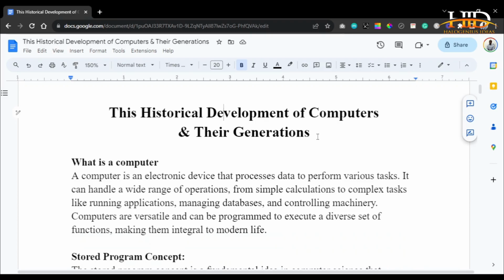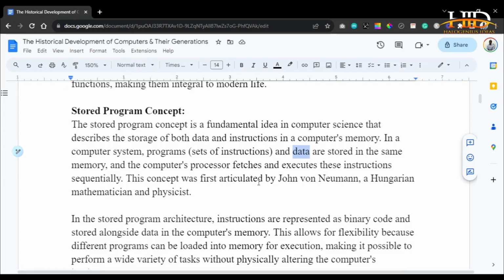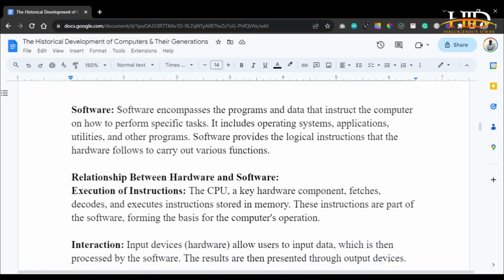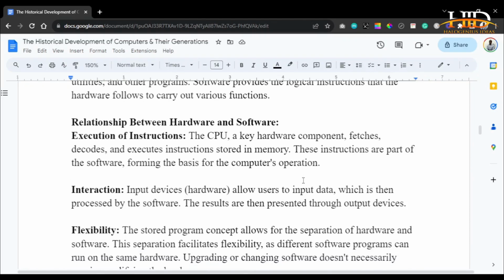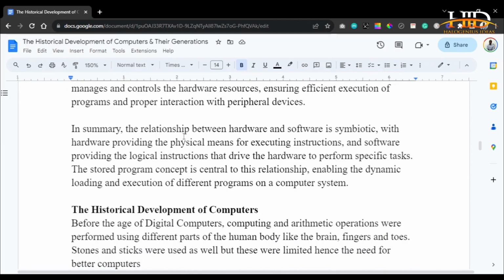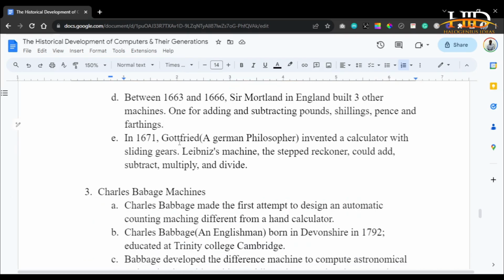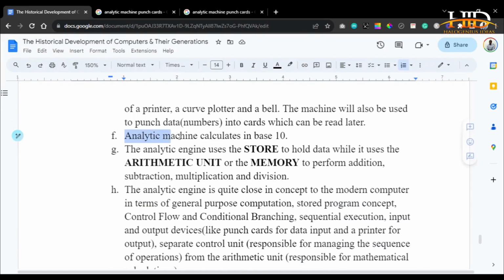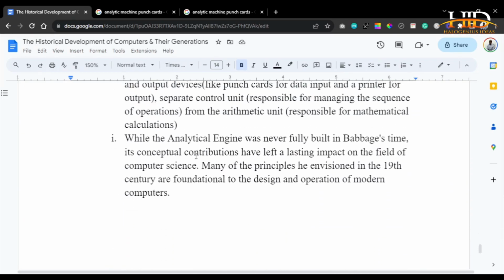The Historical Development of Computers | Introductory Computer Science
Join us on a captivating journey through time as we explore the fascinating history of computers in our latest YouTube tutorial.

From the ingenious inventions of early mechanical calculators to the revolutionary breakthroughs of modern computing, this video delves into the key milestones and brilliant minds that have shaped the technological landscape. Gain insights into the evolution of hardware, software, and the pivotal moments that have propelled us into the digital age. Whether you're a tech enthusiast or just curious about the roots of our digital world, this exploration of the historical development of computers promises to be both enlightening and engaging.

Don't miss out on this insightful retrospective that unveils the intricate tapestry of innovation woven by pioneers in the realm of computing! 🖥️🔍